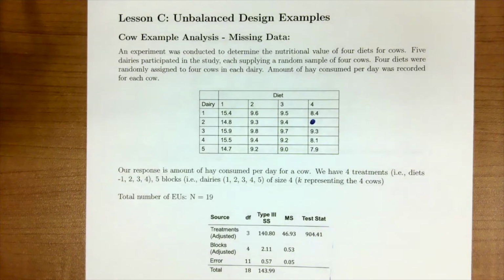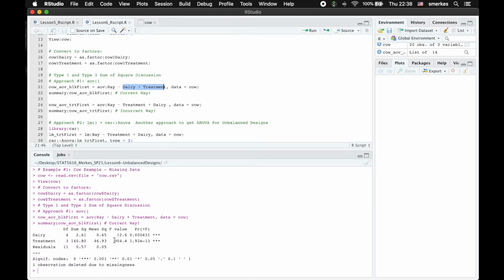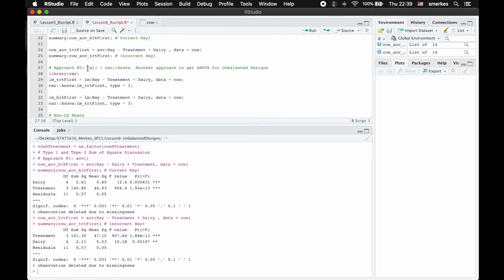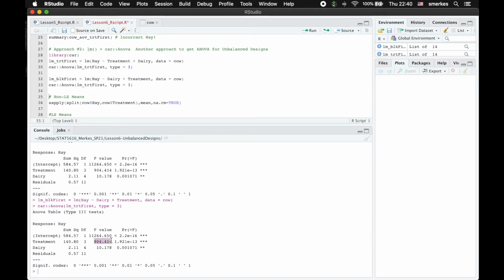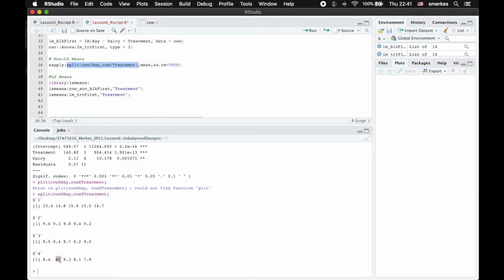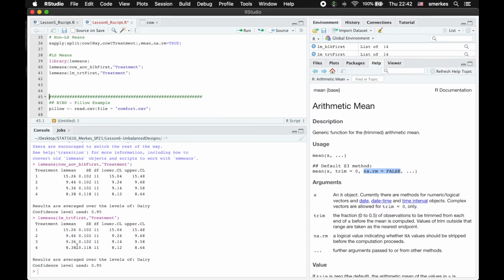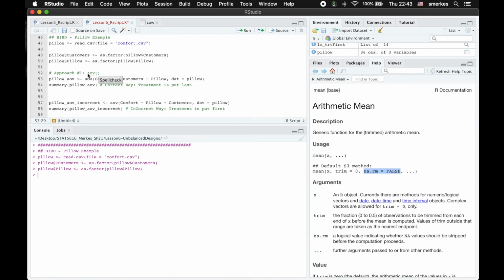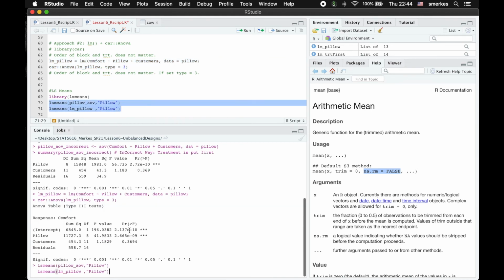Lesson 6C: Unbalanced Design Example in Rstudio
In this lesson, we demonstrate the unbalanced design examples in Rstudio